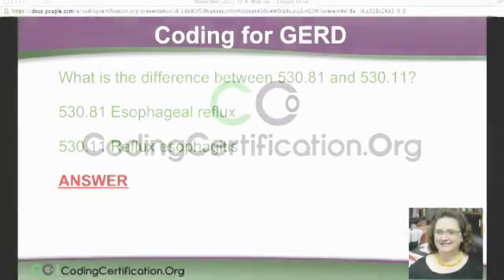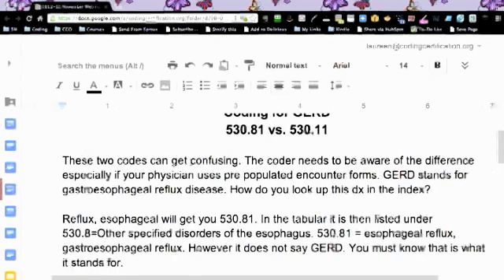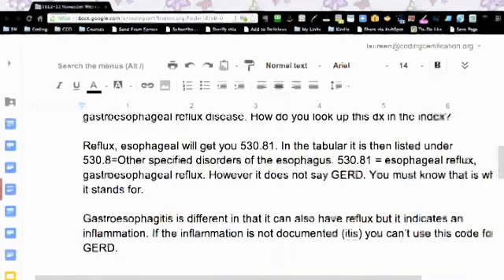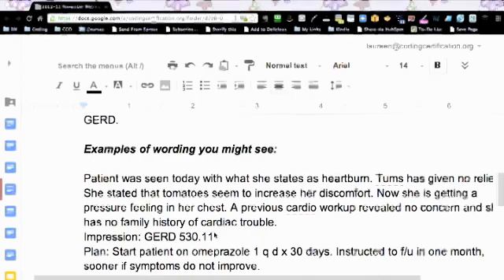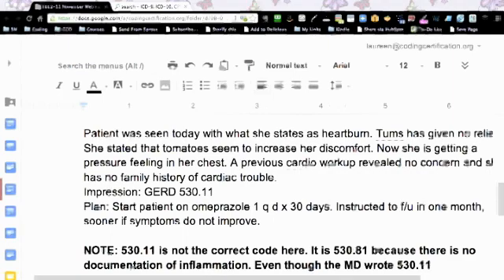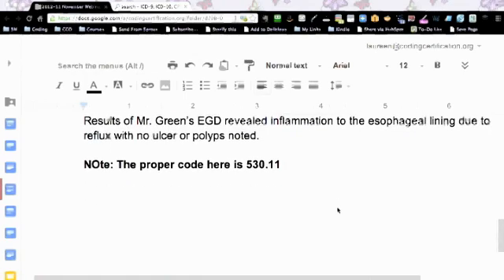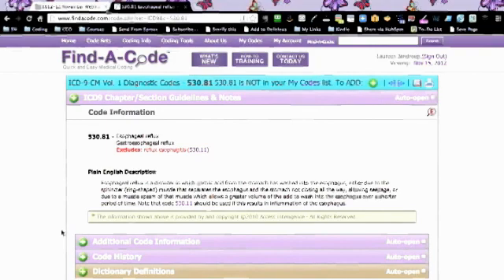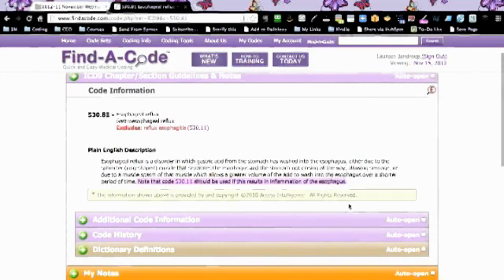Gerd Gastroesophageal Reflux Disease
Example- In this case, the doctor had actually pre-populated the diagnosis. He wrote GERD -- 530.11. So I went and looked it up and I thought, "Oh wow." You know, 530.81 is esophageal reflex which is GERD -- Gastro Esophageal Reflex Disease. 530.11 is reflex esophagitis. And so then I thought, "Well, let's go look them both up as if you haven't looked, as if you didn't know what they were."

So if we go into the answer... and when I saw this, I thought, "You know, I can't be the only one that stumbled on this. This has got to be one of those basic questions that when people are learning to code, where the terminology really plays a major role in what you're looking for."

Okay so these codes, they get confusing so what you need to be aware of and especially, like I said, if your doctor pre-populates your encounter or they're using those encounter forms and they you know, diagnose GERD which is Gastroesophageal Reflex Disease... you know, how do you look up this diagnosis in the index?

So the first thing you would do is when you're looking at this diagnosis, you're going to look up reflex because that's what the person has. They have reflex. Where do they have the reflex? It's in the esophagus. Okay so that's your 530.81. That's where the index is going to take you. You go to the tabular and you'll find that.

Now when you look at the tabular though, when you look under 530.8, the title is going to say 'other specified disorders of the esophagus'. Okay so you're thinking, "Well okay, that's not going to say GERD by the way." That's an abbreviation. So then you see 530.81 equals esophageal reflex or gastroesophageal reflex. Okay, like I said, it's not going to say GERD. You just have to know that's what it stands for. So gastroesophagitis is actually different. It also has reflex but it's an inflammation. The key there is the suffix of --itis. And if you remember your terminology, -itis means inflammation. Okay so to be able to use the .11, you have to have inflammation documented. Okay so if he says esophagitis or he gives other indication that there is an inflammation, you can use the 530.11. And actually, what triggered it for me was when I used the Find A Code and I typed in the 530.11 and the additional note popped up and stated that you know, inflammation has to be documented.

Okay so here's an example. This is almost exactly like what... I remember the report to show. So your patient has... oh well, I can't remember off the top of my head. Okay, there we go. Okay, patient was seen today with what she stated was heartburn. Tums is given, no relief. She states that tomatoes seem to increase her discomfort. Now she's getting a pressure, a feeling in her chest. Previous cardio work up revealed no concern and something else. No family history of cardiac trouble. Impression -- so this is where he puts his diagnosis. Sometimes it won't say diagnosis. This is his impression and he says GERD -- 530.11.

Okay so some coders will just say, "Okay, he said 530.11. That's my code." He goe on to say you know, the plan is what? You know, the treatment they're going to get. So they're going to start the patient on... I can't say the word. It's like (45.50) but it's not. One every day times 30 days and instructed to follow up in one month, sooner if symptoms do not improve. Okay, nowhere in that documentation does he nidicate that there's inflammation. So you can't use the 530.11. That's not the right code. The right code's 530.81. That's the proper code for GERD. Just because the doctor wrote a code down, you can't use that. He's not a coder, he's a doctor.

So go ahead and scroll down just a little bit. I t hink I have another example. Okay, result for Mr. Green's EGD revealed inflammation of esophageal lining due to reflex with no ulcer or polyps noted, 530.11. That guy's got esophageal... gastroesophagealitis. You know, he's inflamed. So 530.11 is the proper code.

So know your terminology. Know your prefixes and suffixes because they really do play a part in what is the proper code to use. And these are the type of things that will get you on the exam. They'll give you a choice of 530.11 for GERD and that is not the proper code unless inflammation is used or indicated in the documentation.

Laureen:  Great. Thanks Alicia.

Alicia:  You're welcome.

Laureen:  GERD.. and you don't want to show anything on Find A Code, right?

MORE